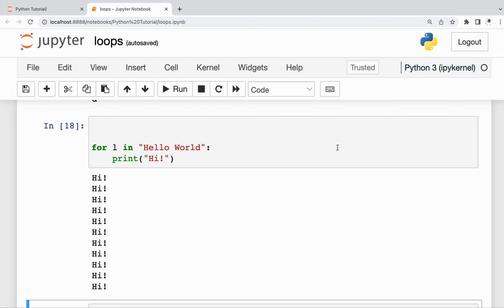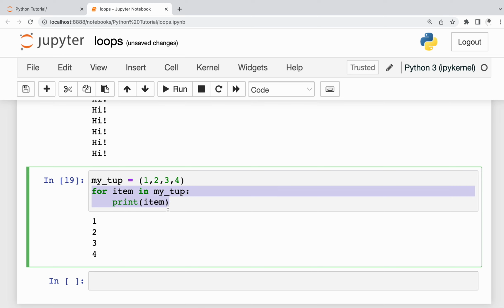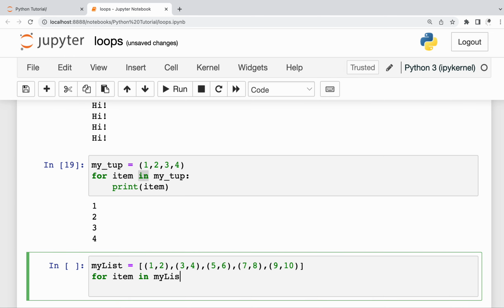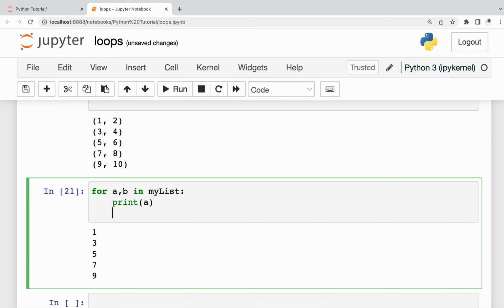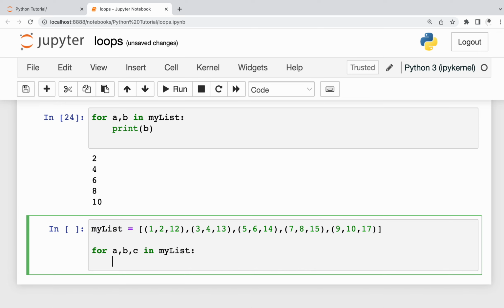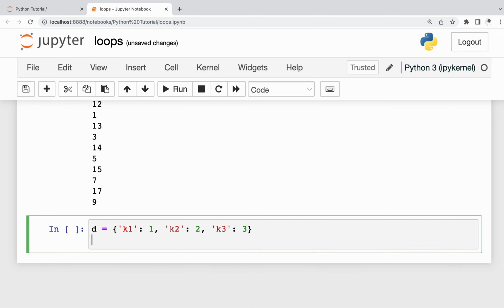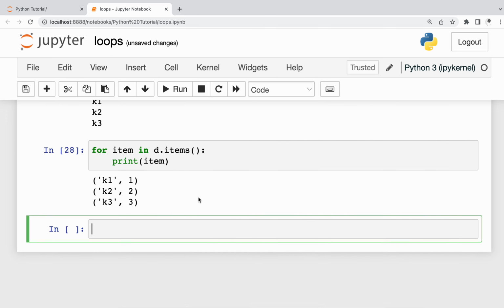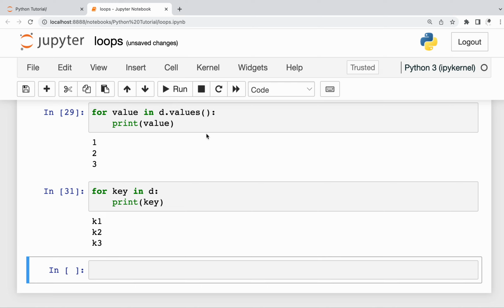Python Tutorial for Beginners -28- for loops with tuples and dictionaries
In this video i explained how to iterate a over a tuple and a dictionary